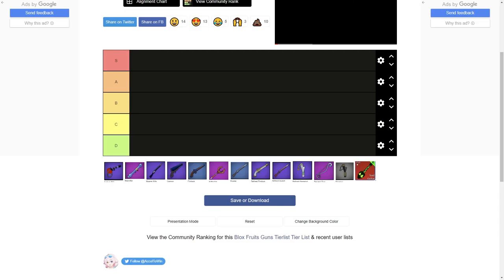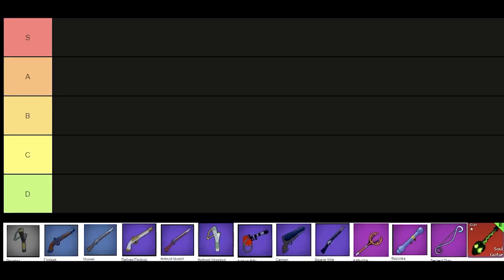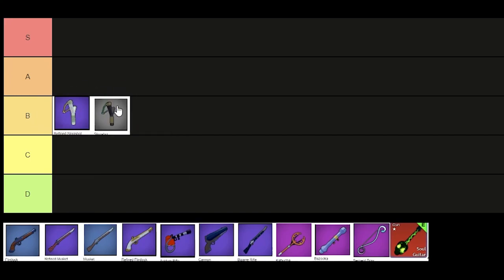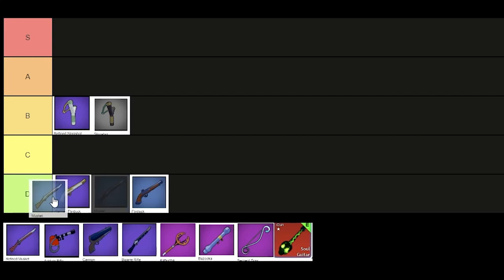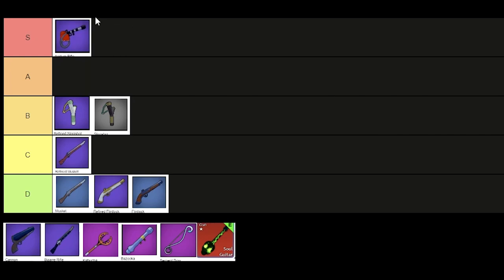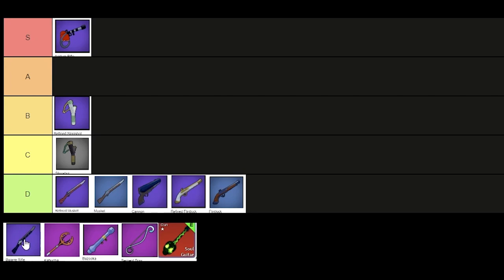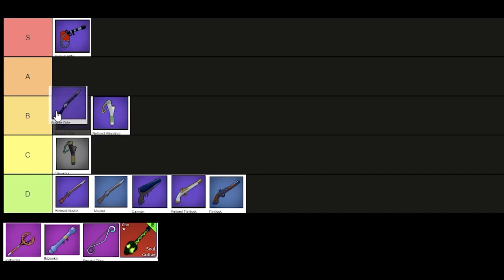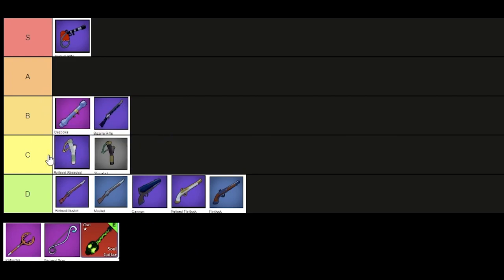NEW Blox Fruits Gun Tier List! 2023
Ranking ALL Guns In Blox Fruits!

This video will show you the BEST and the WORST guns in Blox Fruits. BE WARNED! But my opinion is correct so that means if yours differs from mine, it is wrong.

ROBLOX MERCH!!!